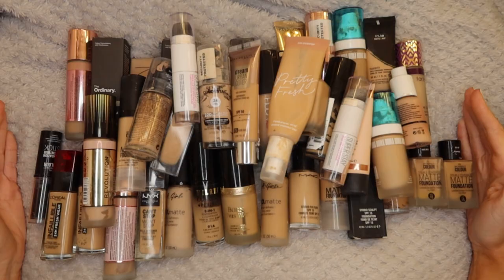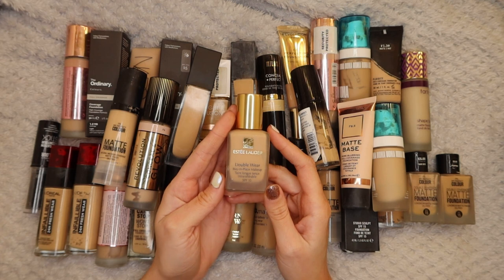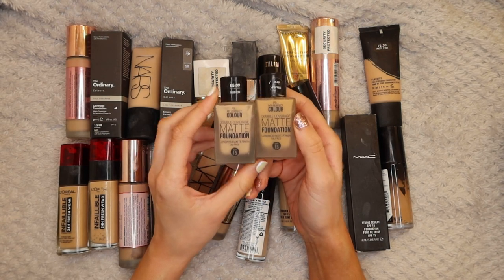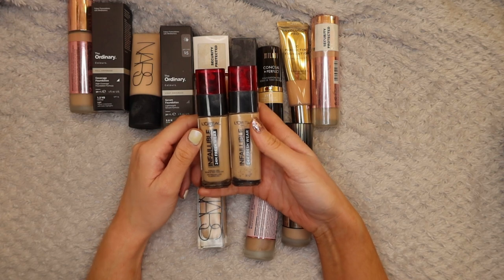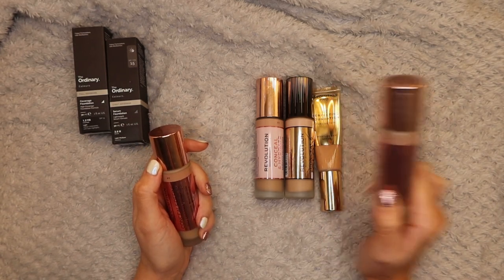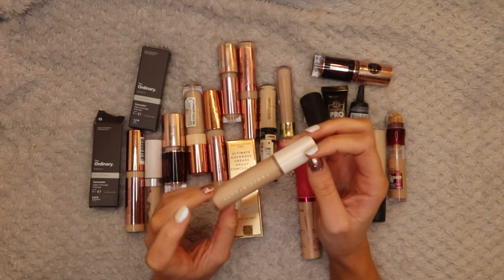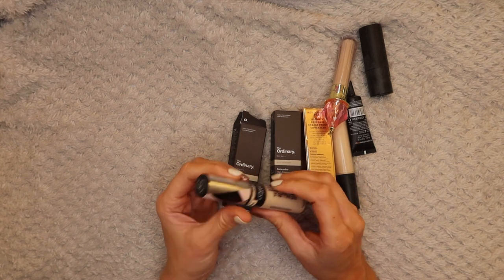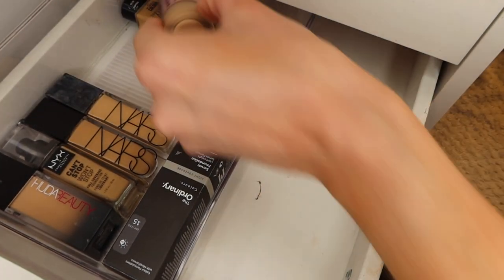MAKEUP DECLUTTER SERIES | Day #2 foundations and concealers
Hello everyone,

Today is day two of my declutter series YAAAY!!

I was going to link all the products down here but does anyone really need/want that 🤷🏼‍♀️